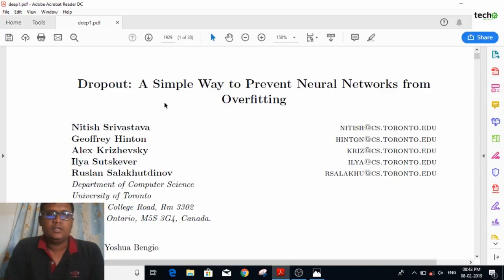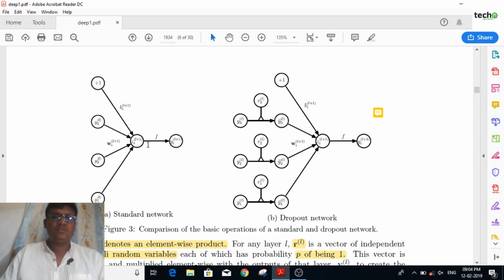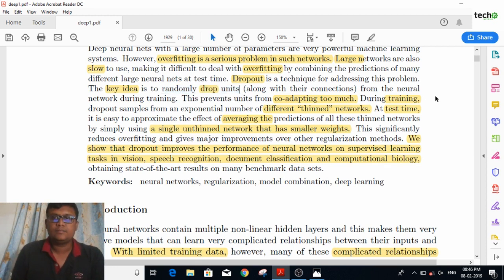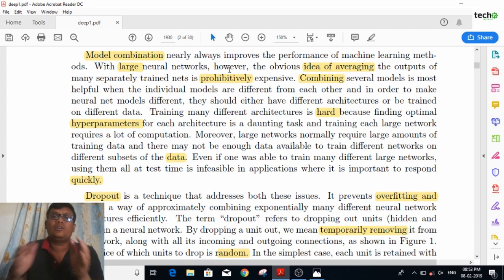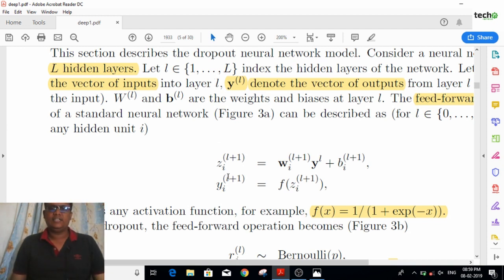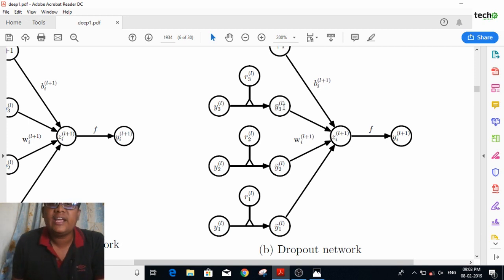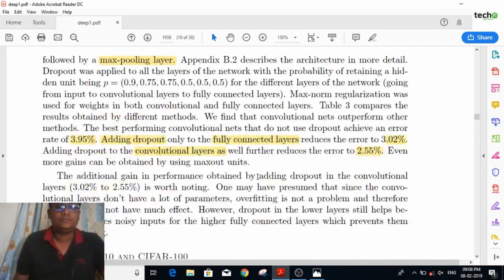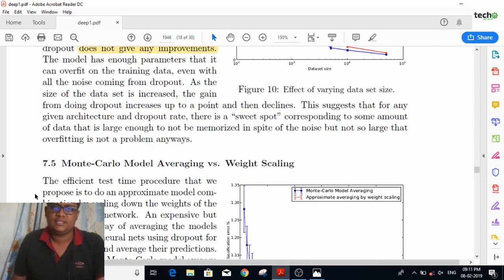Paper-1|Some of the must read papers for machine learning beginners|Dropout layer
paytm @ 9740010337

The timescale
Abstract view  1.39 to 6:34
Detained explain 6:34 to 26:40

This video is all about the basics of the machine learning. This paper can be downloaded from below link

This paper mainly deals on understanding what is drop-out. How dropout helps in improving the efficiency of detection.

This also gives information about the various databases used and which are the methods employed in it while employing it.
The equation of it.
Dropout technique is mainly a randomly temporarily  leaving some of the layers in the network which enhances efficiency.

The databases included are CIFAR-10, CIFAR-100 and street house naming algorithm.

The large dataset are essential for implementing the deep learning if the dataset is small ( such as 100 and 500 number of signals in dataset) the efficiency decreases.

The training and testing phase using drop-out and without it and their effects are discussed.
How the different database with different algorithm varies the working and efficiency of the system is discussed.

All the data which I had used is from the author and I am not holding any copyright with me its all words of author in that respective paper.

The book which is has detailed explanation of ARM, its architecture, what are the instruction set, what is the need of thumb mode all are explained get it through the below link

Stay tunes for the more videos, the channel link is

Things used while recording the video
1. Mike
2. Tripod
3. Lightings